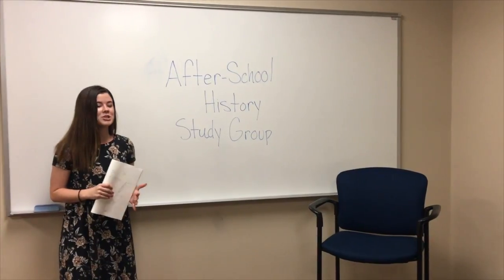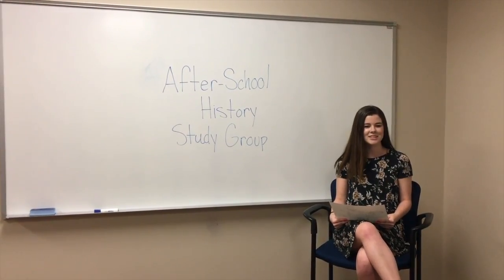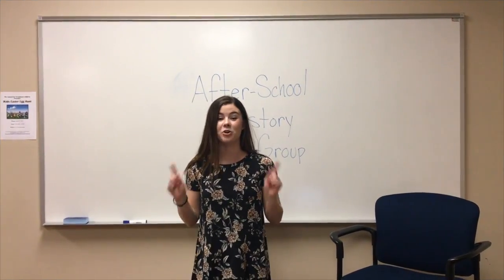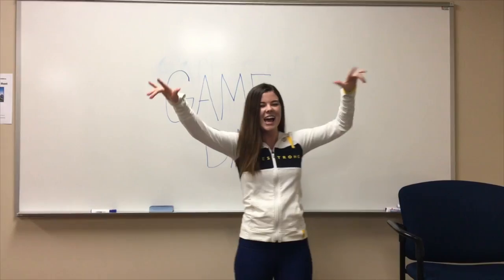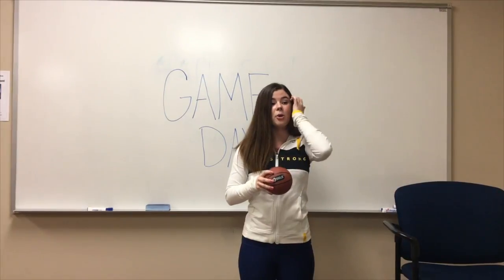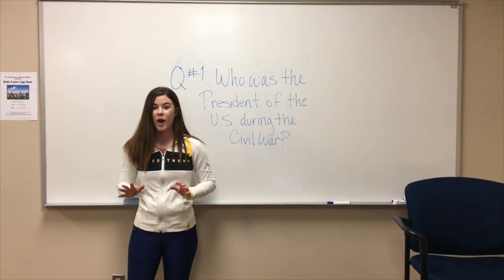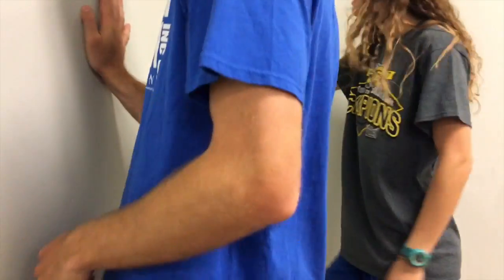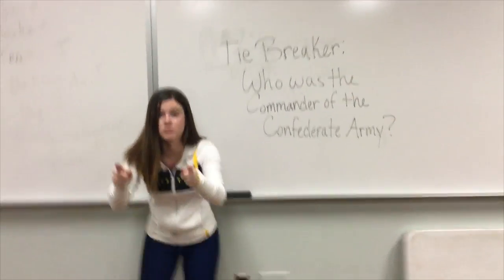Edu 221 Project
This video is about Edu 221 Project